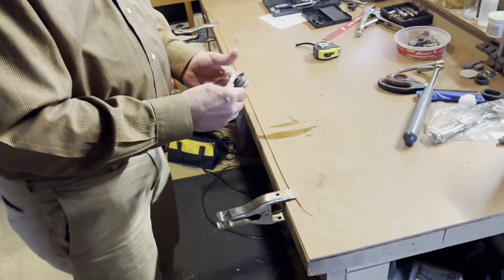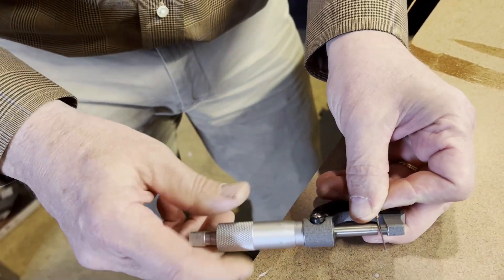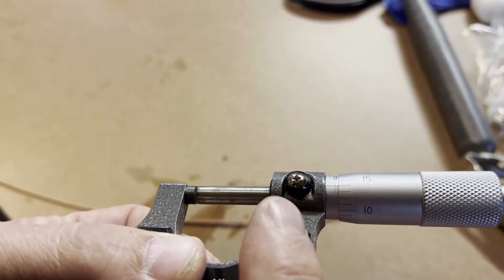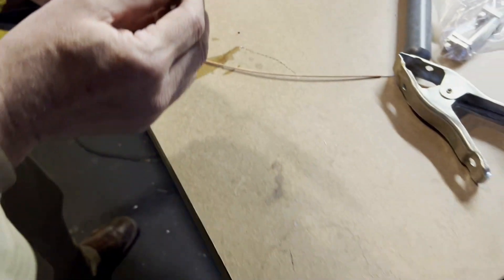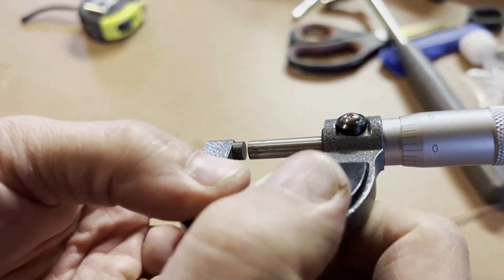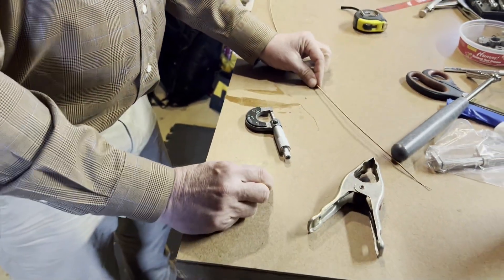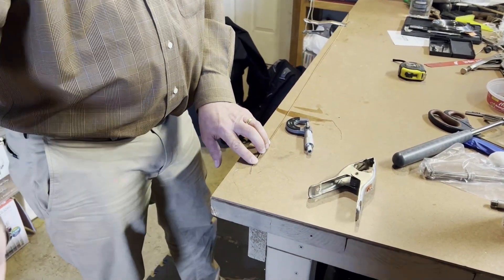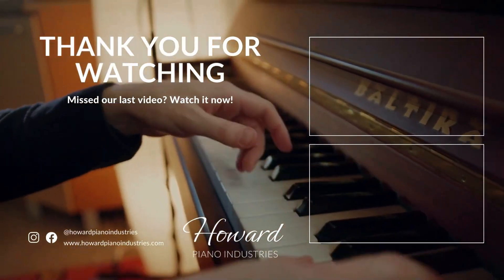Measure a Bass String for Duplication I HOWARD PIANO INDUSTRIES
In this video, we'll demonstrate how to measure bass strings for duplication. Take these 4 measures if you want to get a bass string that is exactly the same as the one you broke.

🎥 Video Chapters
00:00 - Intro
00:38 - Measure Copper Winding Length (1st measurement)
01:20 - Measure the Distance Between Hitch Pin Loop Bottom and Start of the Winding (2nd measurement)
01:41 - Measure String Core Diameter (3rd measurement)
03:18 - Measure Core Diameter Plus the Winding (4th measurement)

⏩ Links and Resources:
✔️1" General 102 Micrometer Precision Measuring Tool

☑️ Piano Parts, Tools and Accessories